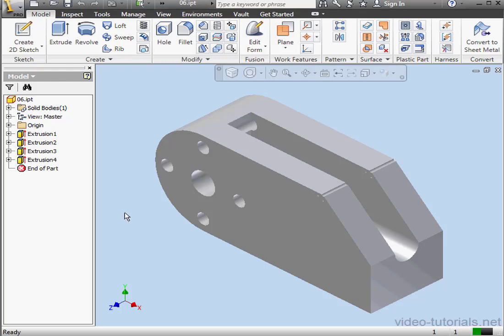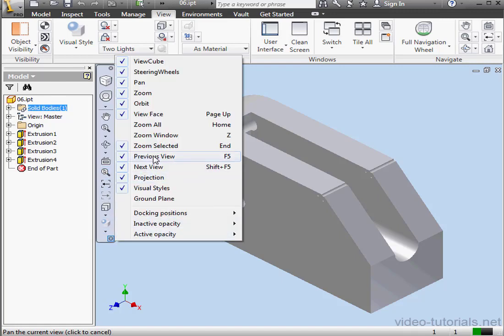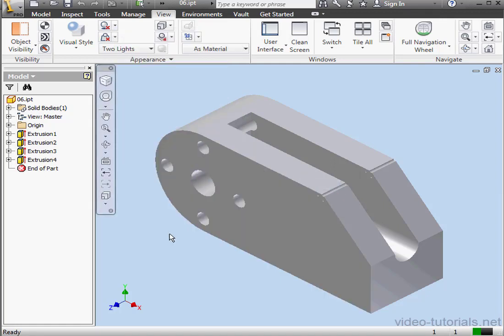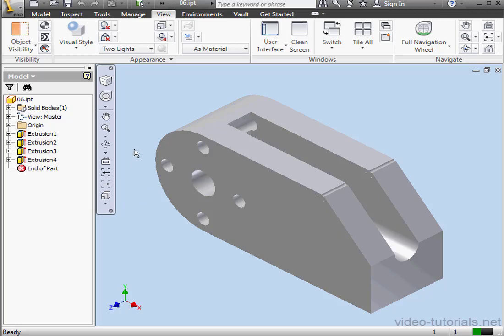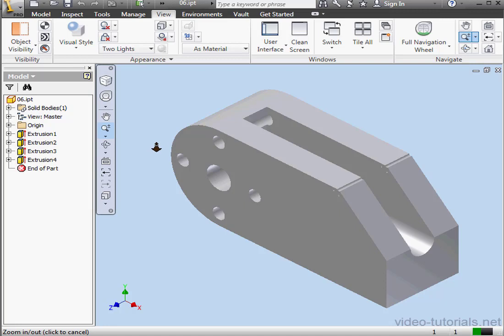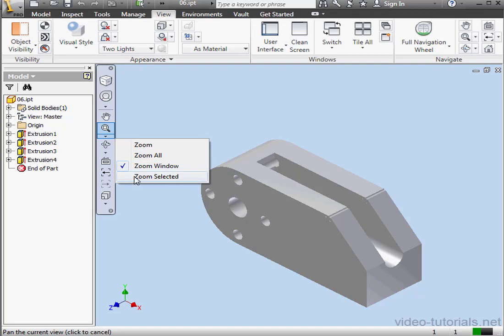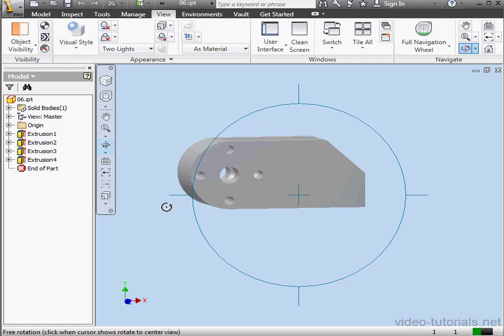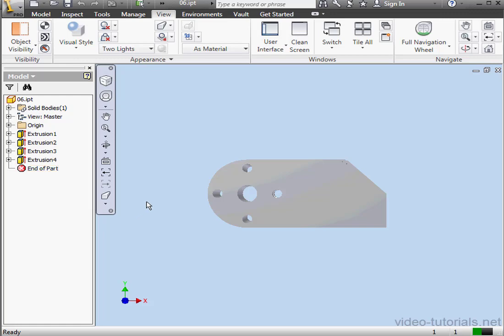AutoDesk INVENTOR Basic Training 07 Navigation Bar